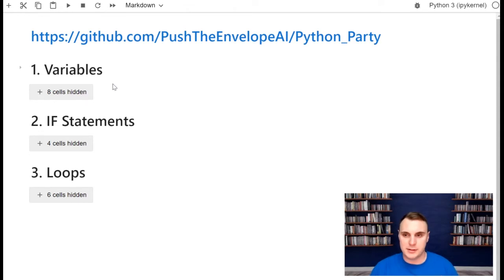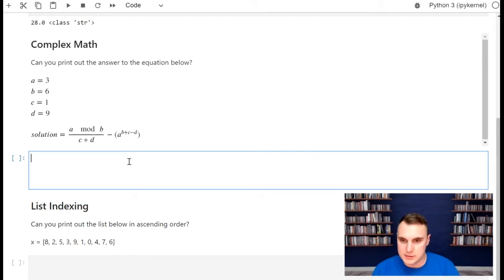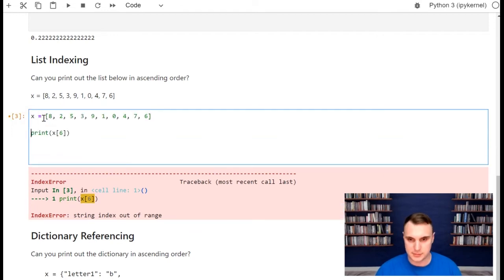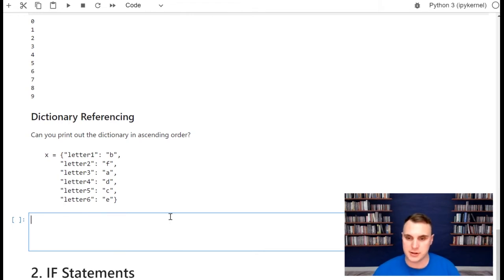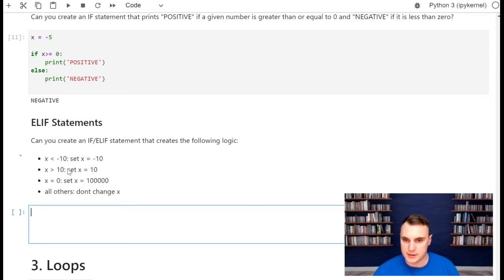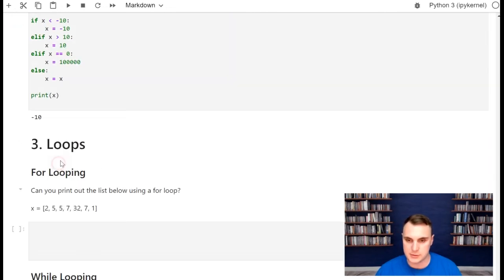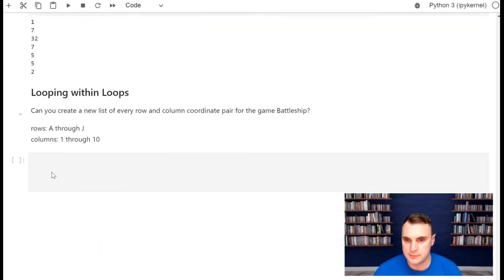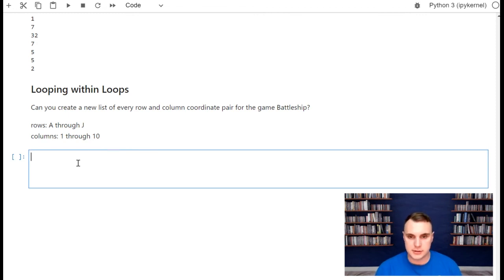Python Bootcamp - Review: Variables, IFs & Loops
This is the fourth video in the Python Bootcamp series dedicated to teaching beginners to quickly go from no Python experience to the intermediate coding level. This video focuses on review how to use variables, if statements and looping in the Python Programming language.